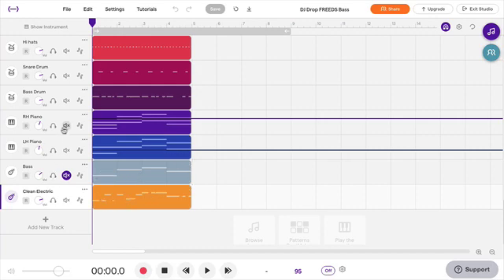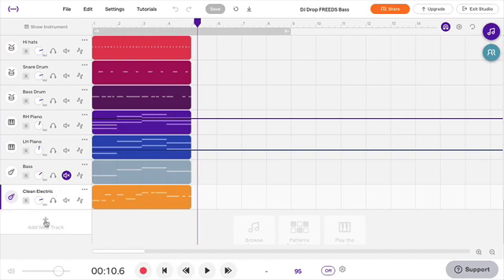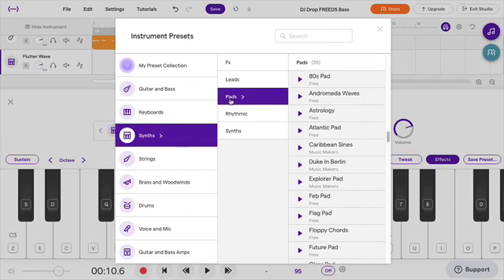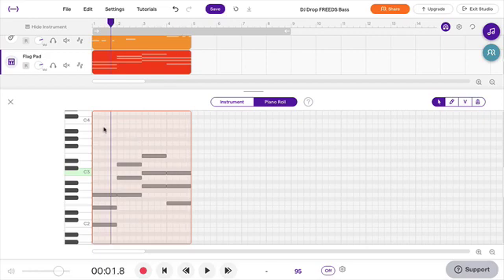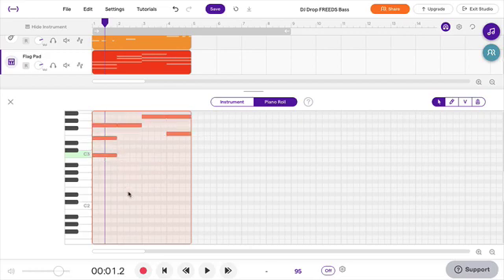Create Pads out of Piano Right Hand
A basic instructional video for creating long sustained chords from the piano or keyboard part using synthesizer pads in the online DAW Soundtrap. This technique can be used in any DAW or notation software. Excellent for beginning students to understand how to orchestrate music.